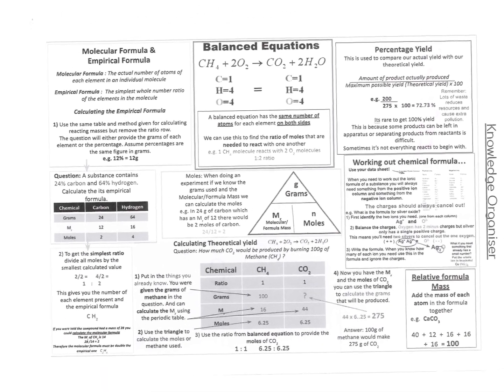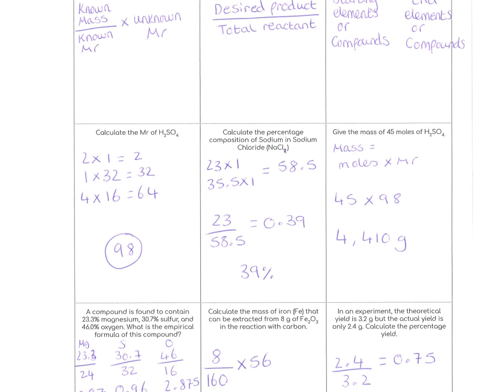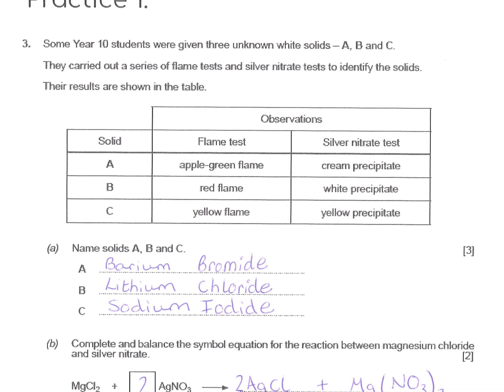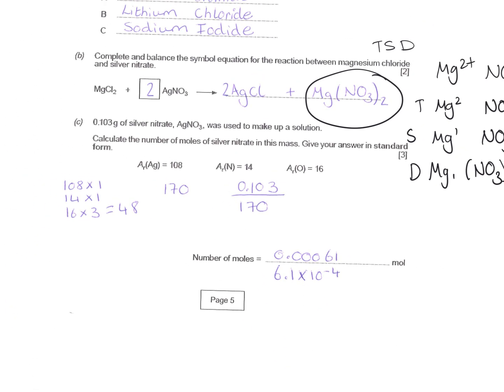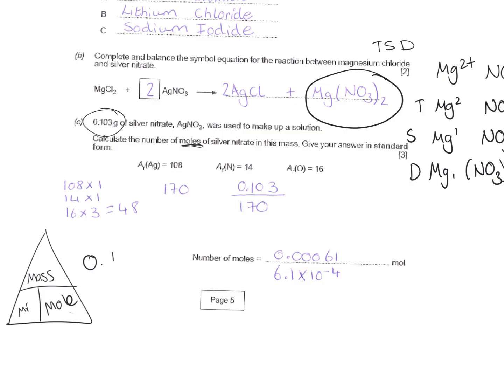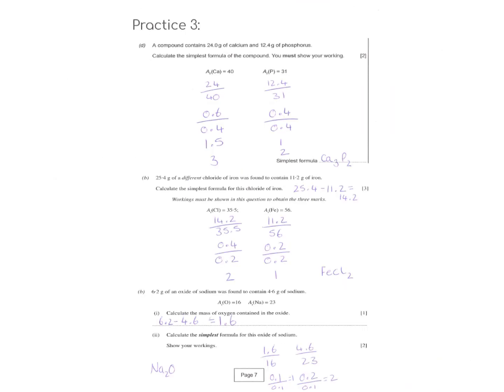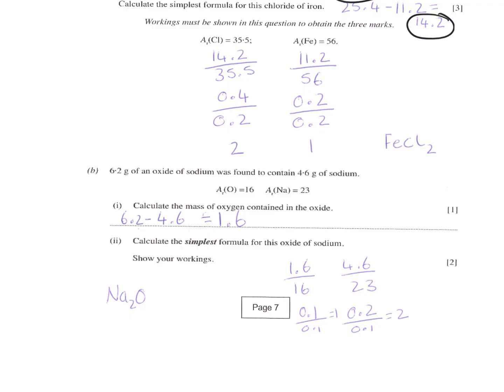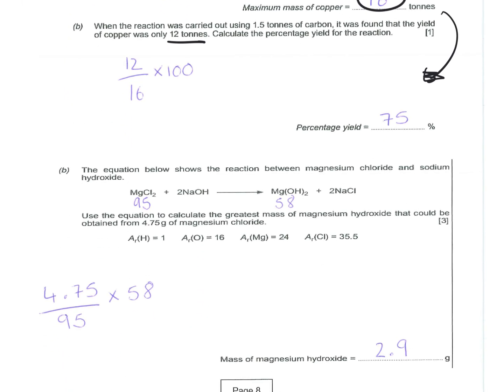Calculations PB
00:00 Slide 1
00:15 Slide 2
00:27 Slide 3
00:38 Slide 4
01:54 Slide 5
02:10 Slide 6
04:09 Slide 7
05:05 Slide 8
06:23 Slide 9
07:41 Slide 10